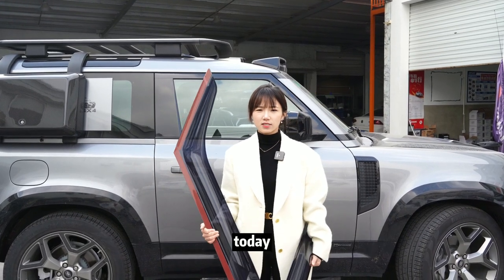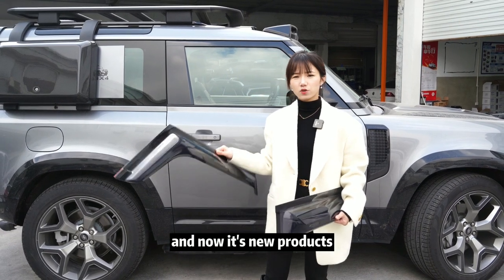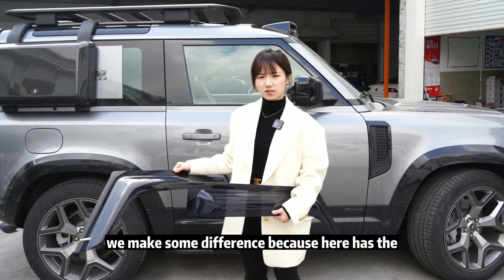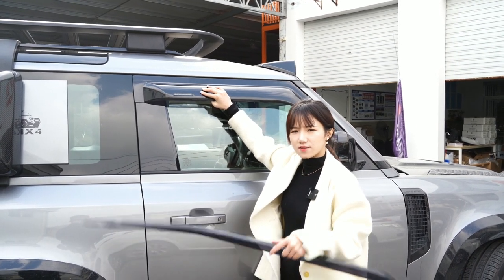2022 New Land Rover Defender 90 Black Window Visor Vent Shades Sun Rain Guard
The Newest Product for Defender 90 L663 which including 2pieces in package for Window rain guard which good look .